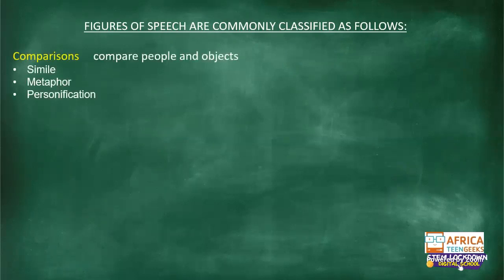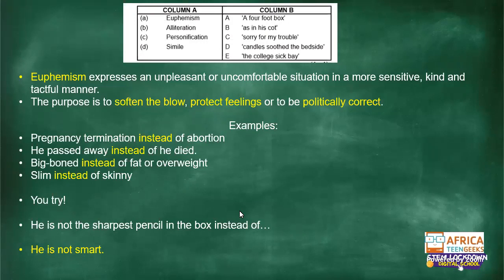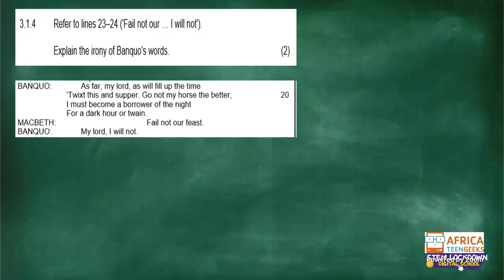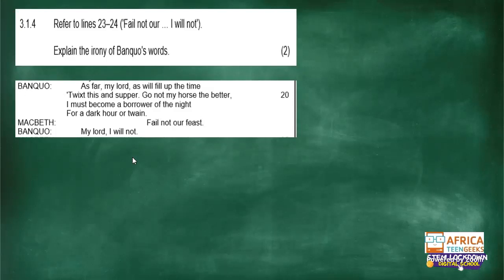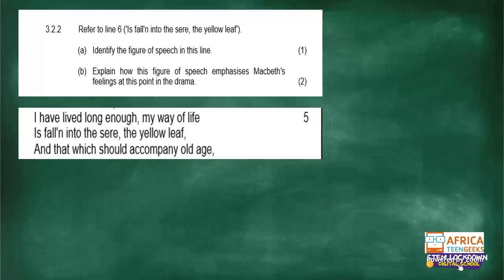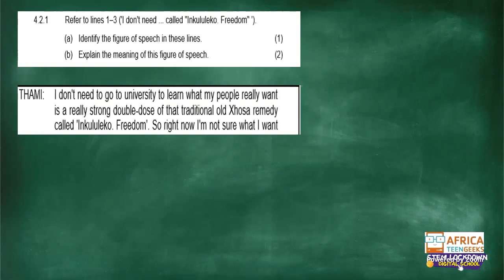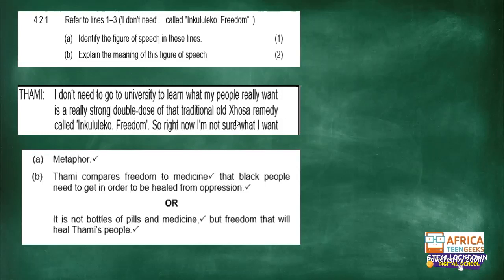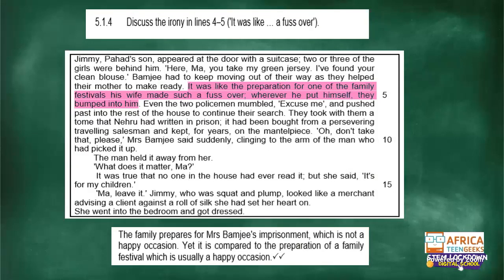Grade 9 English 27 May 2020 Figures of speech